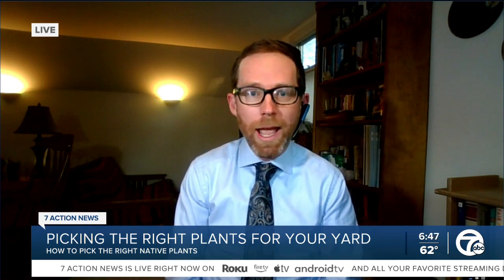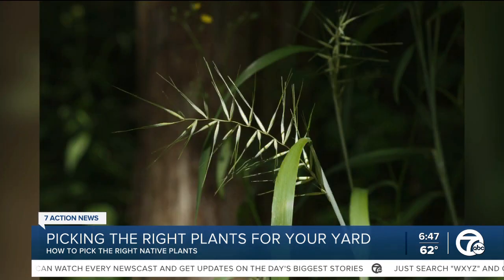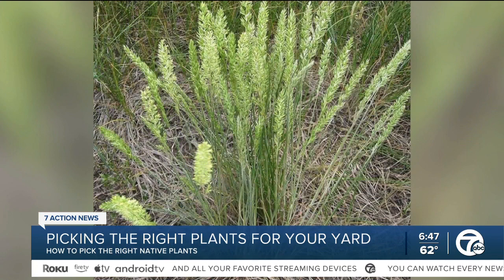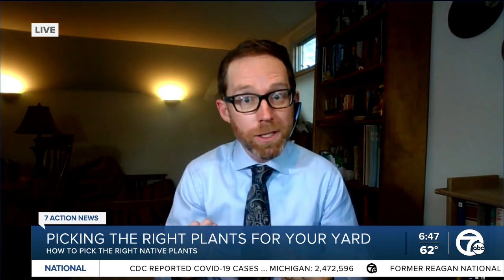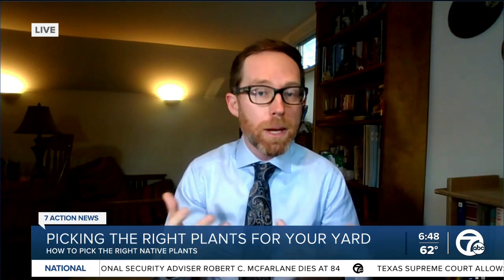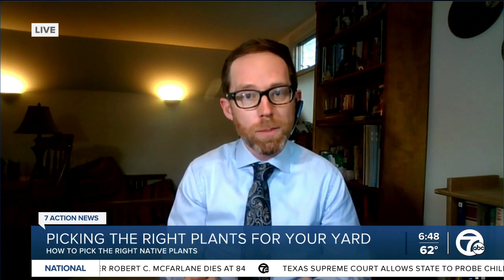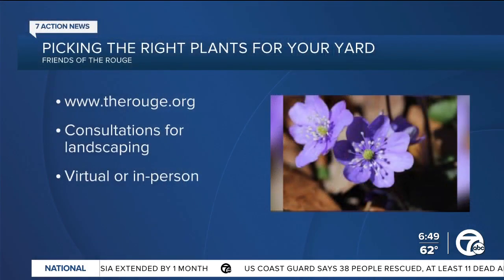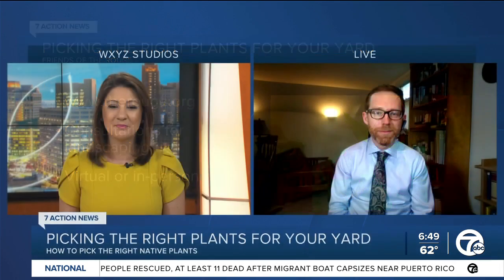Picking the Right Plants for Your Yard